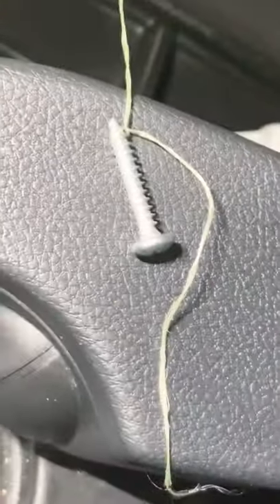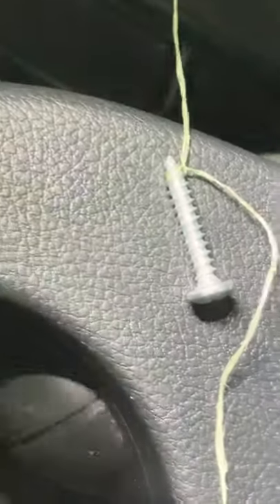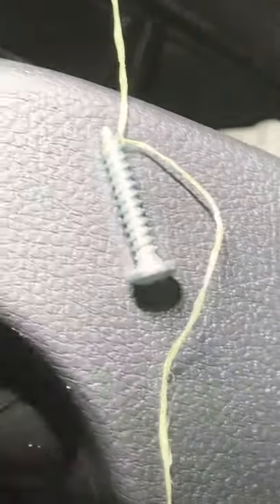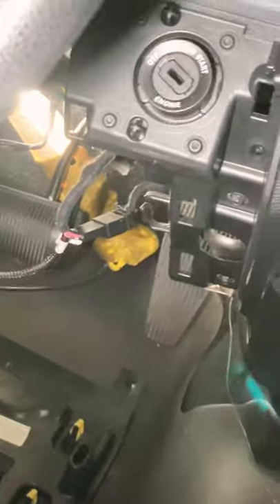2014 Ram 1500 Integrated Trailer Brake Controller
Not an install tutorial, see other YouTube videos. I wanted to share something that helped me get that last screw in, you know the one lol.